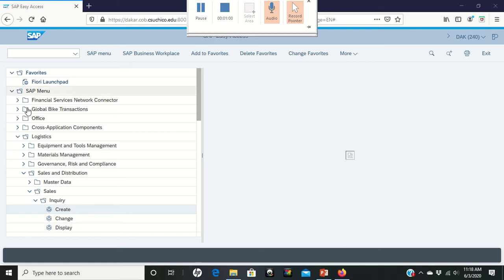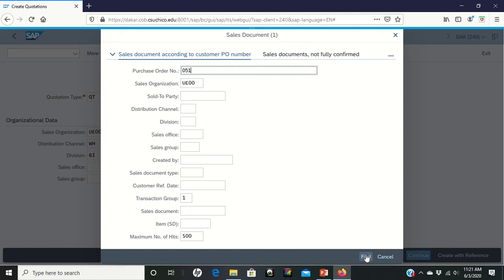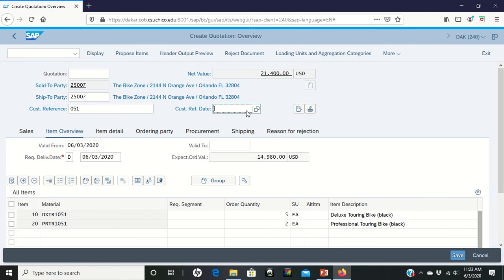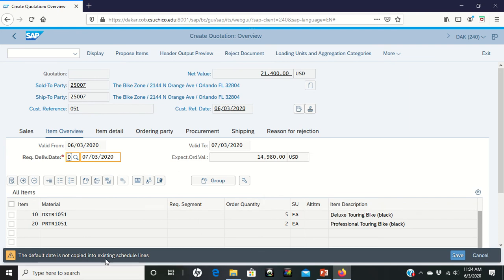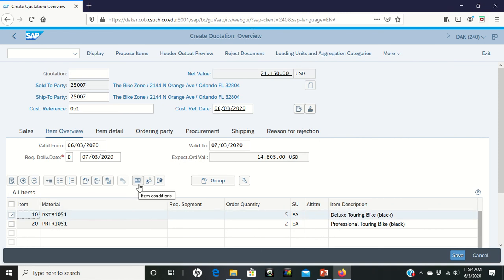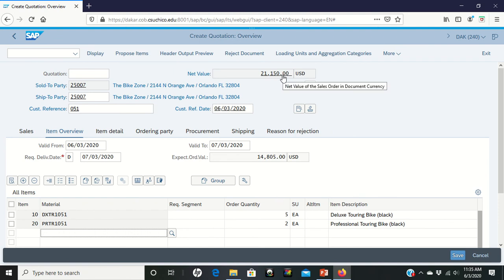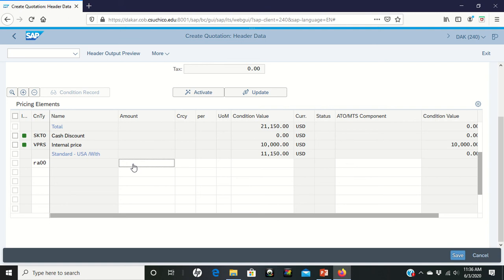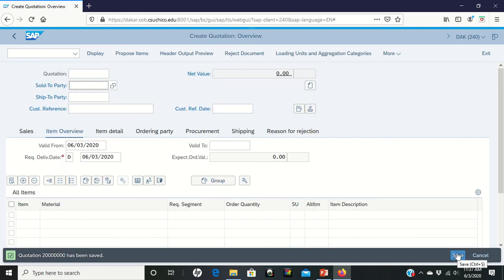SAP (S4/HANA) Sales & Distribution Case Study Step 5